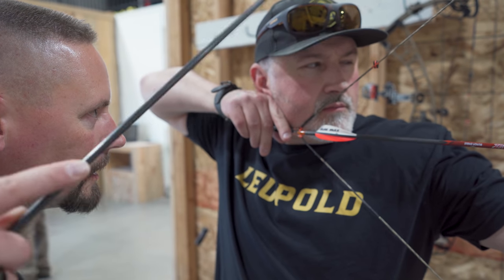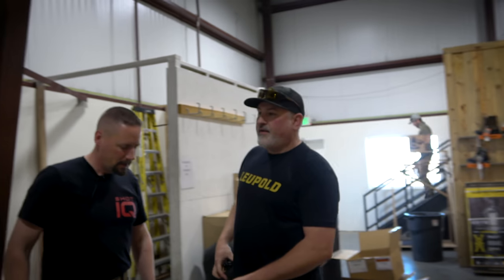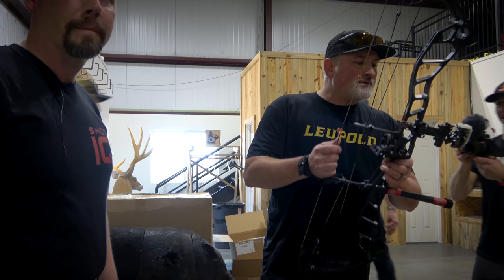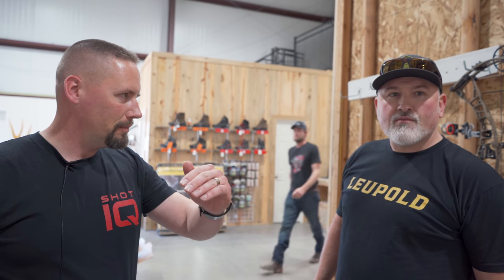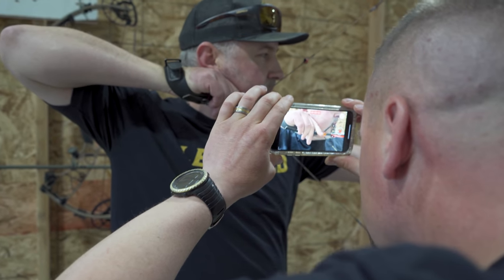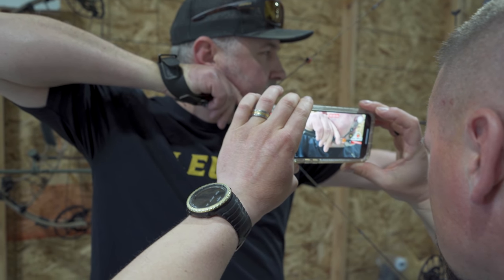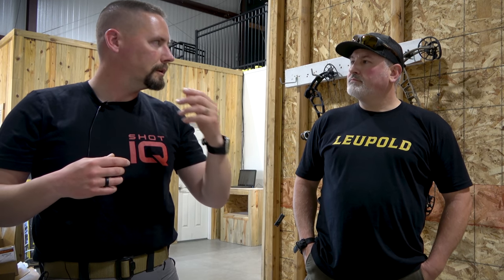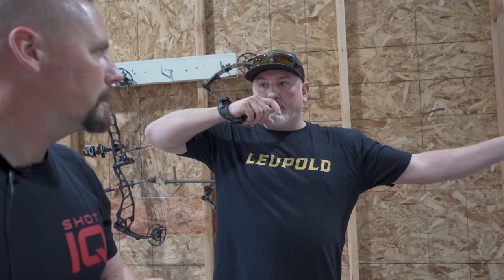MIND BLOWN.. Joel Turner Teaching Archery with The BUGLER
MIND BLOWN.. Joel Turner Teaching Archery with The BUGLER.. @SHOTIQ Joel Turner teaches @THEBUGLERBRAND Dirk Durham all about shot process and mindset. This is part of our deep dive into technical archery this year!